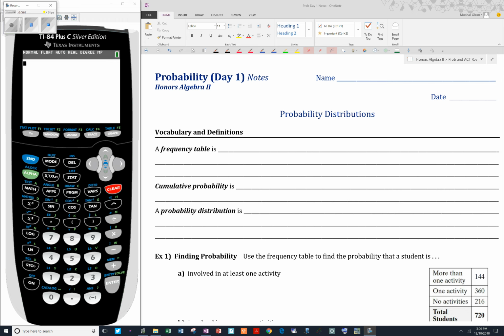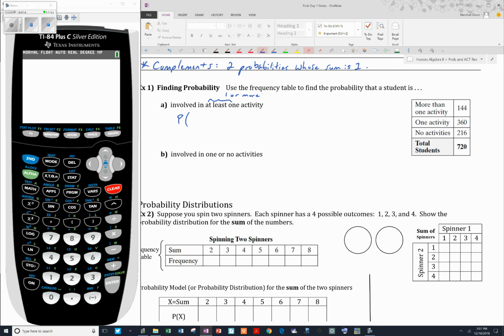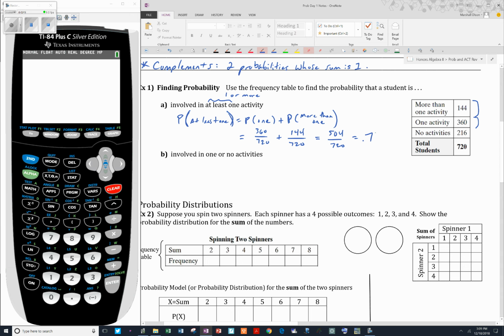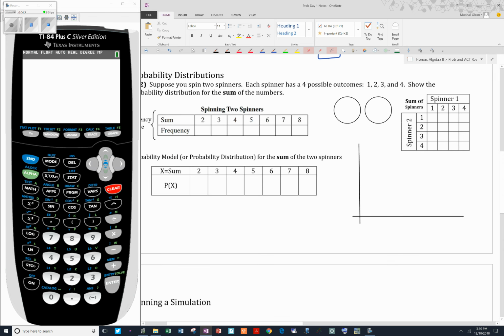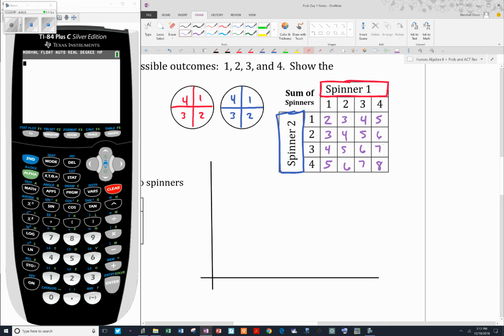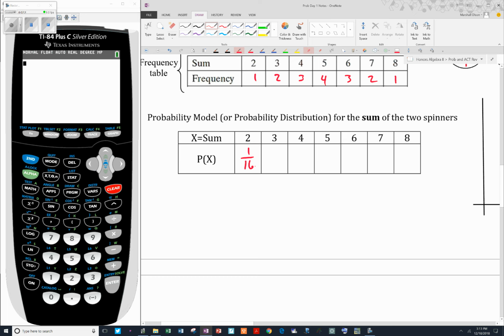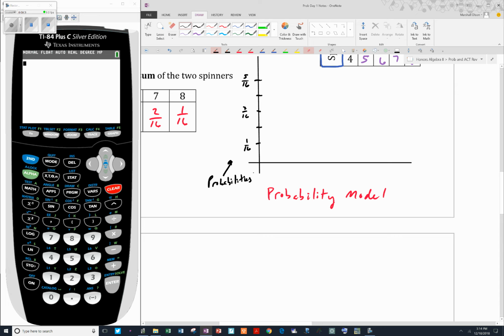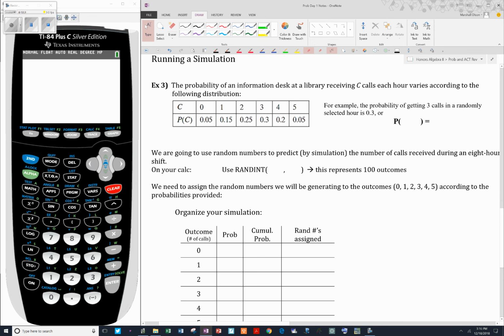HAII Probability Day 1 - Video 1